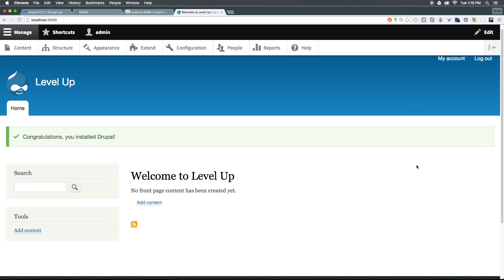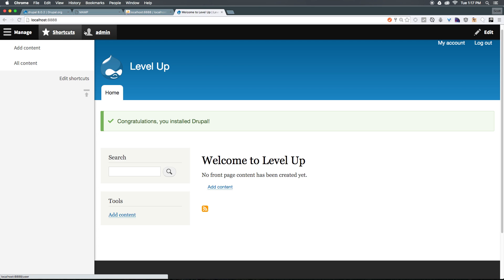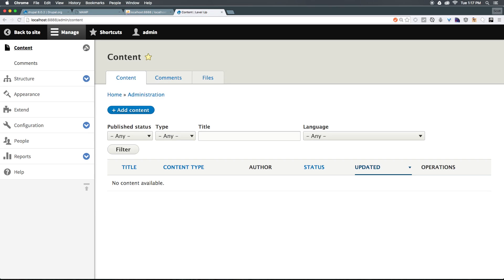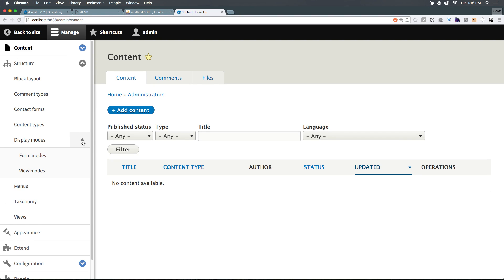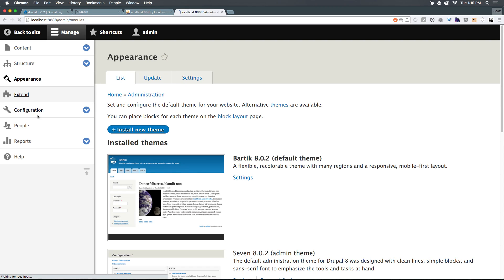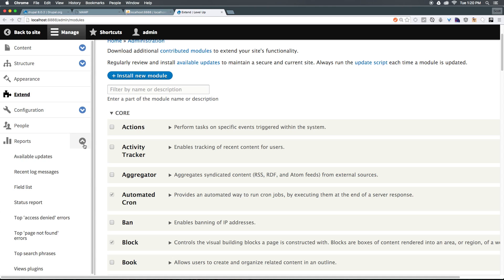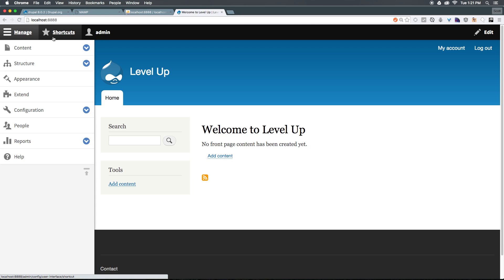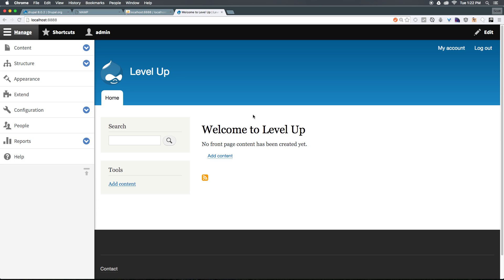Drupal 8 Basics #3 - The Drupal 8 Admin Toolbar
Learn how The Drupal 8 Admin Toolbar works in a course design for Drupal 8 beginners.